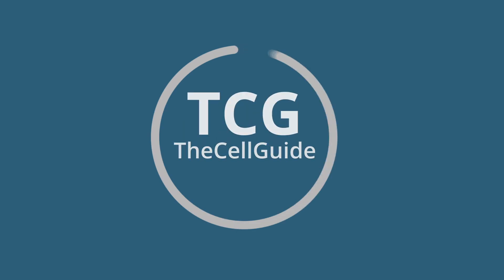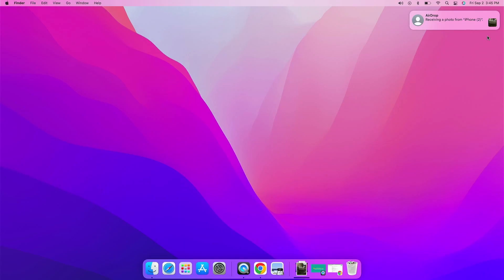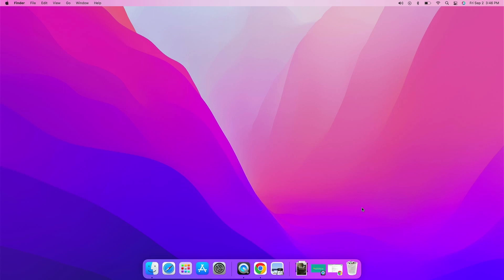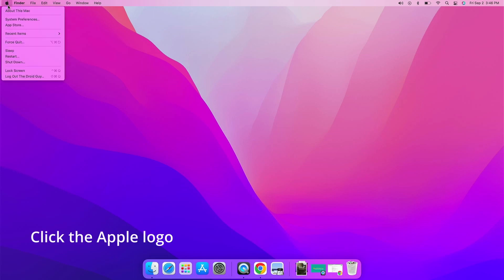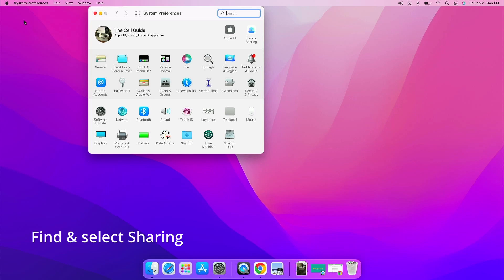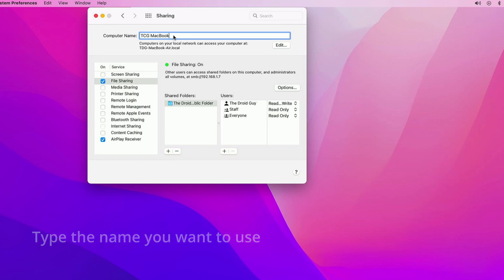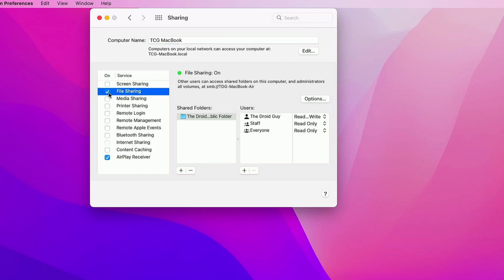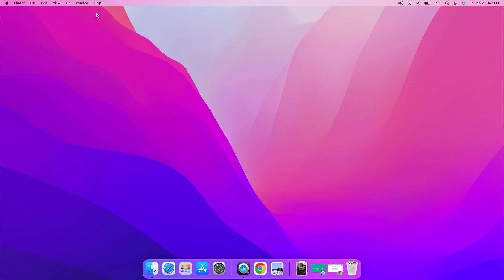How To Change Your MacBook’s Name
In today’s video, we will show you how to change the name of your Macbook, so that you can easily distinguish it from other devices in your network.

The default name of your Macbook after you’ve set it up is often enough. However, there are times when it can be confusing if you have a few Mac computers at home, especially when you’re air-dropping files.

That’s the reason why you need to change the name of your Macbook to something you can easily distinguish.

Changing the name of your Macbook is easy and the procedure is pretty straightforward.

Here’s how it’s done:

Click on the Apple logo at the top-left corner of the screen.